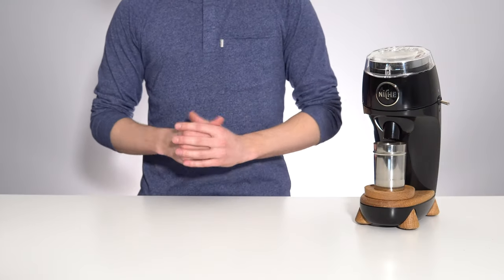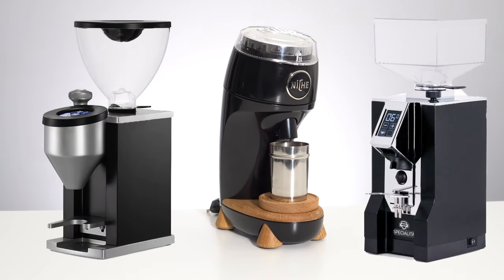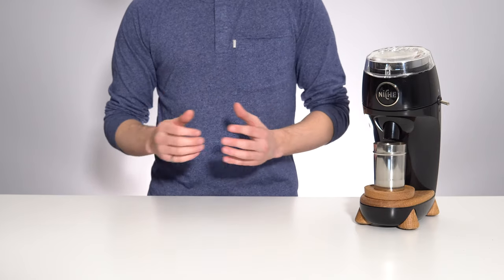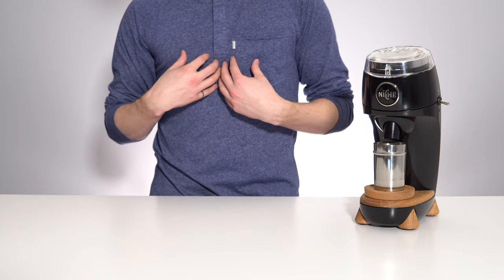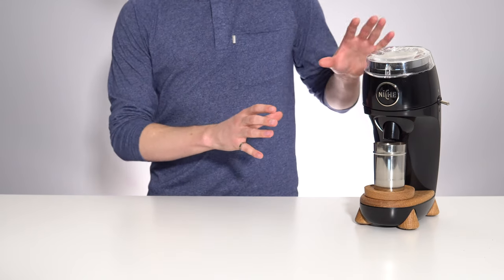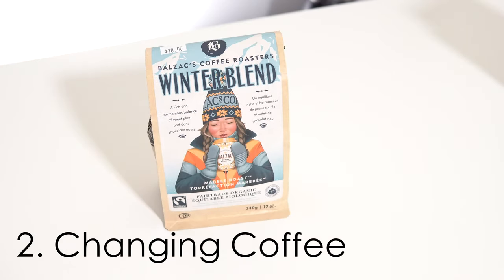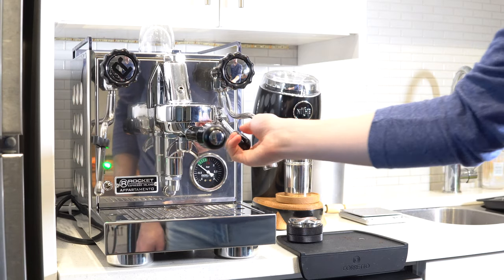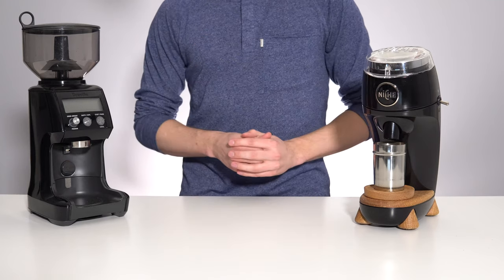Niche Zero Grinder Review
Niche Zero Grinder
Try our coffee!
Dual Walled Shot Glass
Tamping Mat
Espresso Scale

The Niche Zero Grinder has taken the single dosing espresso grinder market by storm. It combines good looks, massive 63mm conical burrs, and impressively low retention. In this video we will be doing an in depth Niche Zero review to see if the product is worth all the hype. The Niche Zero grinder was first released on IndieGogo back in 2017 and has since won accolades the world over, so I was VERY excited to finally get my hands on this product and put it through it's paces in a unboxing, first impressions, and full testing review.